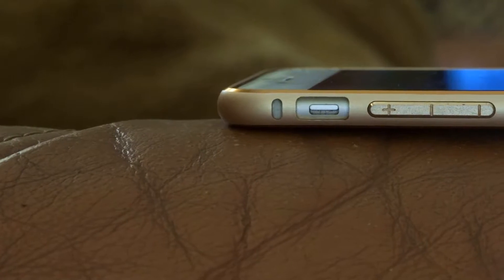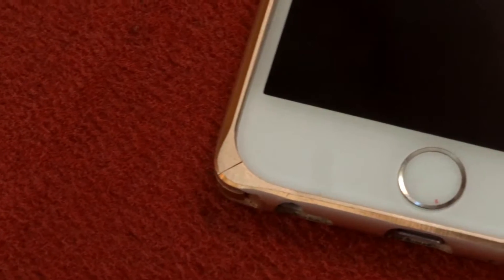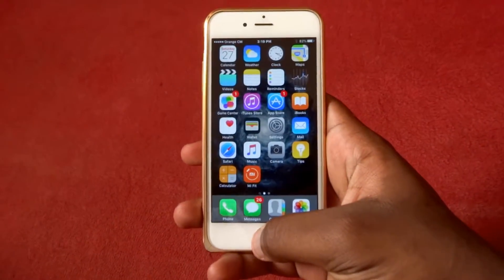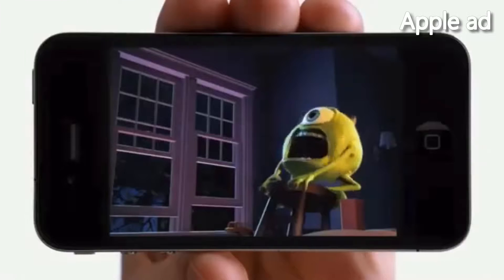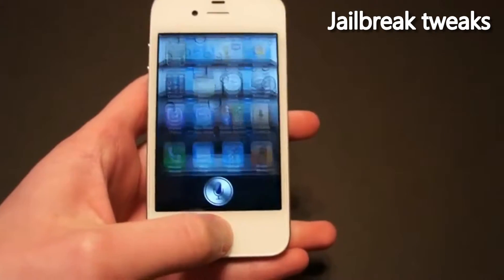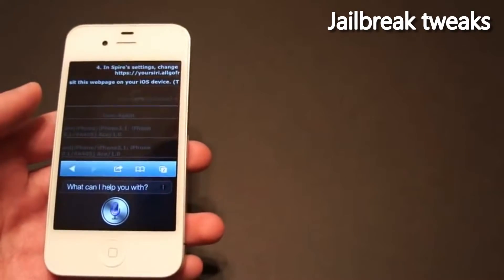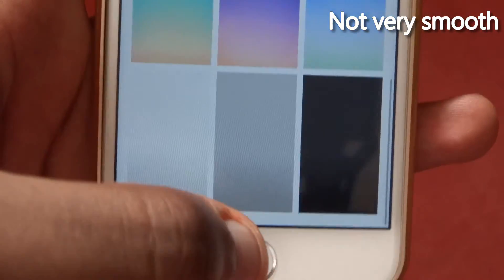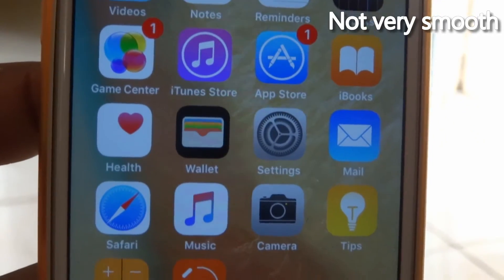iPhones & Planned Obsolescence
Is you iPhone getting slower after updates? I noticed mine was slower on IOS 9 after updating from IOS 8. Here's what I think.